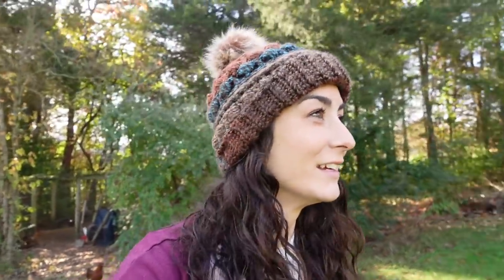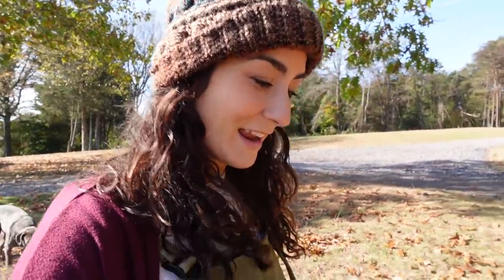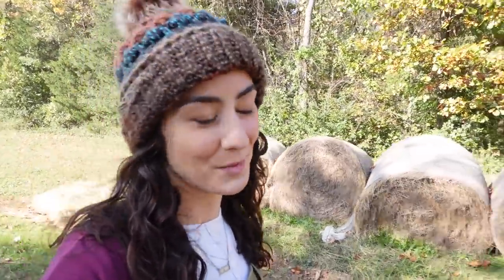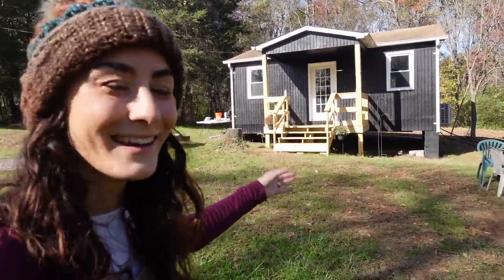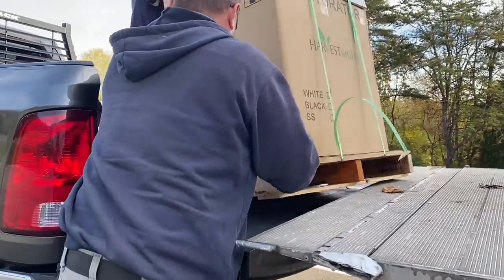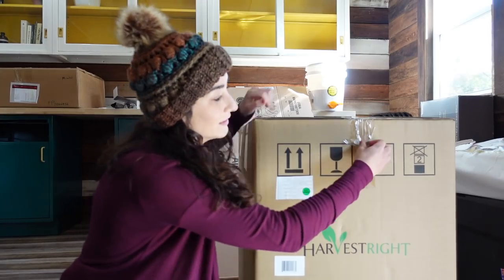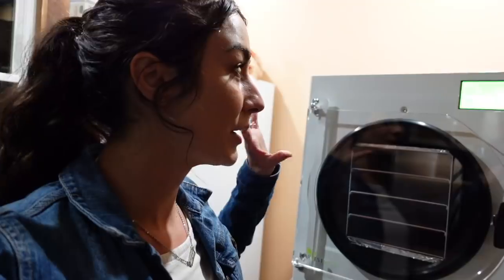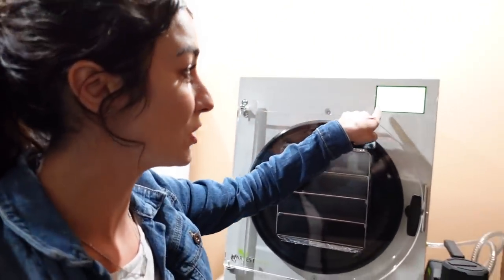A BIG SURPRISE arrived TODAY at The Beekeeper’s Apothecary!!!!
We have a big surprise that arrived and I’ve been waiting to share how the Apothecary is going. Come join me on the homestead and spend the day with me!!!

The Honeystead
Bentonville, VA 22610 i

Wish List:

Back in my mind- by Melanie Bell
Venetian Blinds

Gear: Canon EOS 80D with Rod mic
Gear: Sony zv-1
Editing App: iMovie